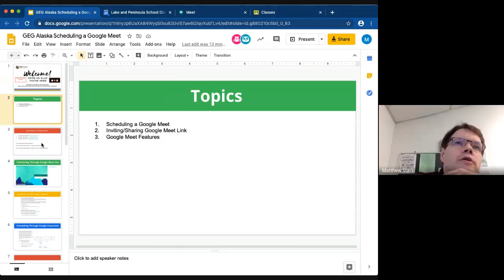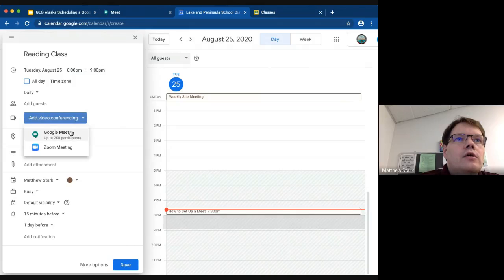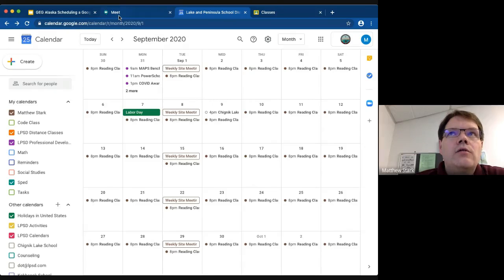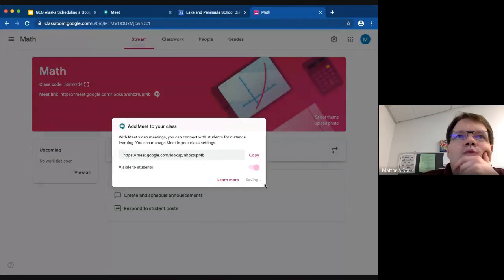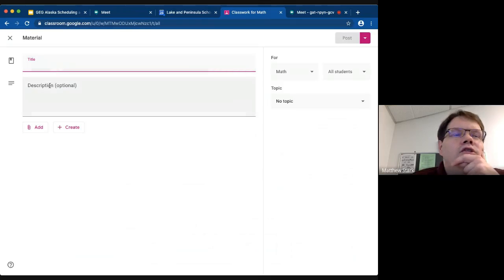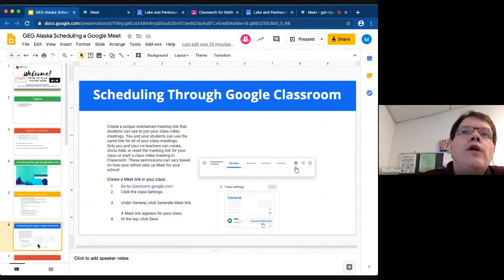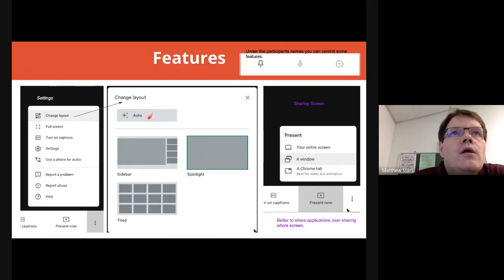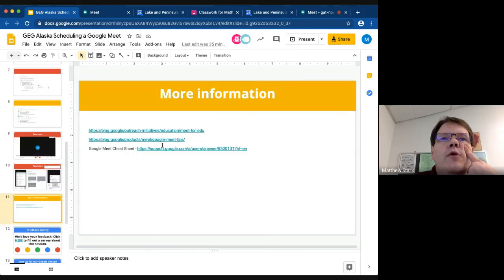How to Set up a Google Meet